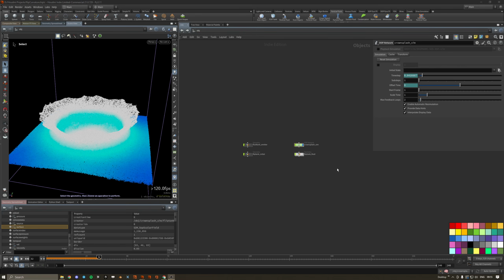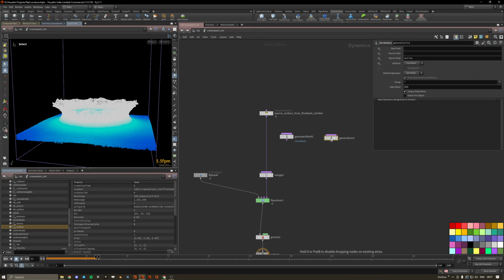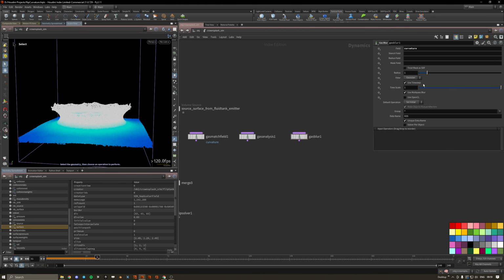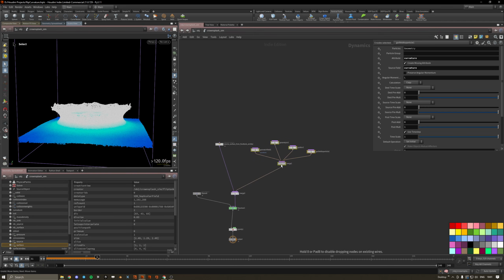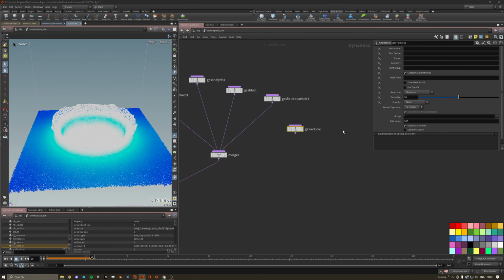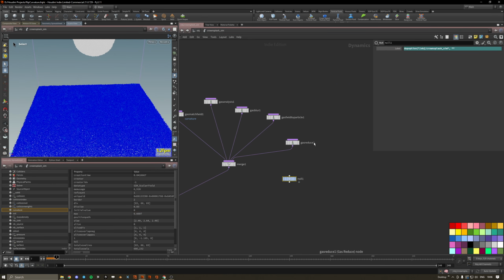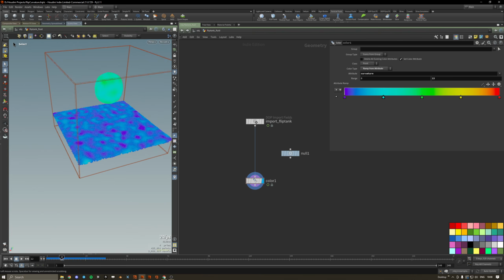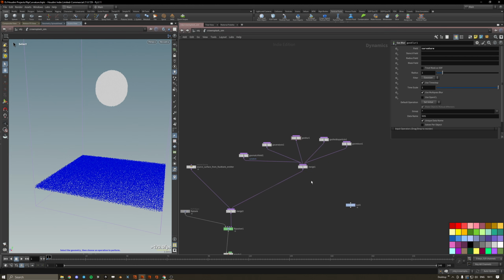Generating a Curvature Field for FLIP Simulations + Gas Microsolver Basics | Houdini 21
Just a quick tutorial style video going into the basics of gas microsolvers in the context of FLIP simulations.

I've been spending more time lately diving into gas microsolvers, and would love to make some more advanced tutorials in the future.